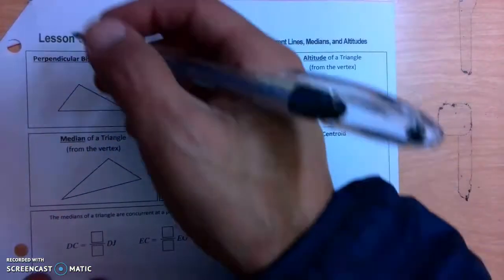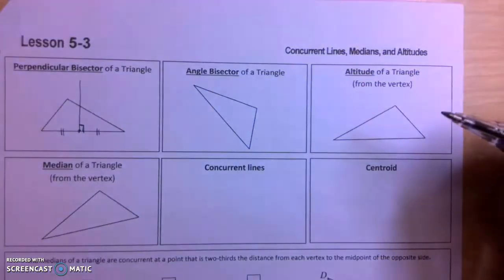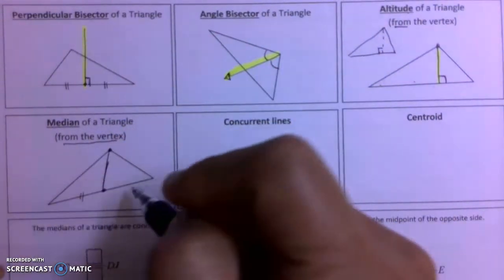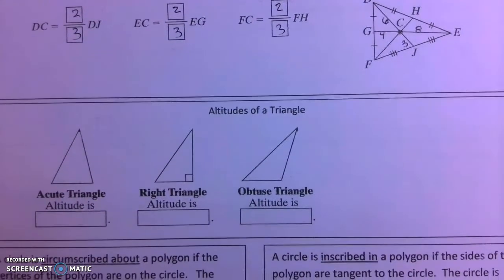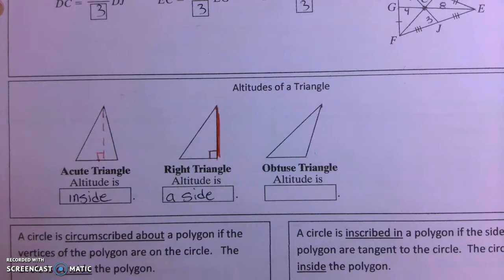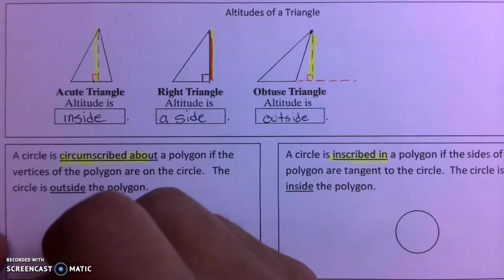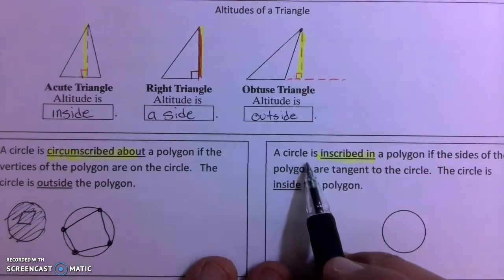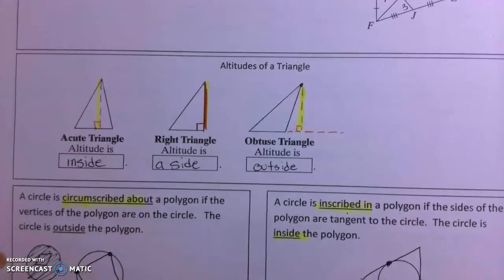Lesson 5 3 Notes